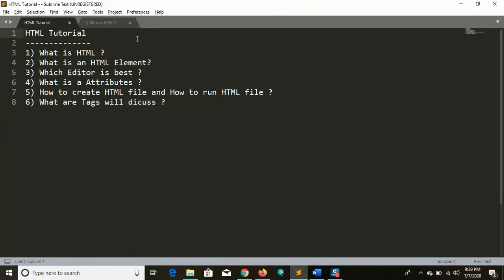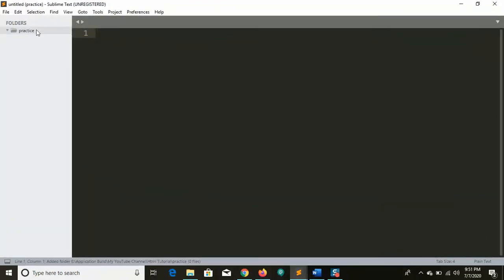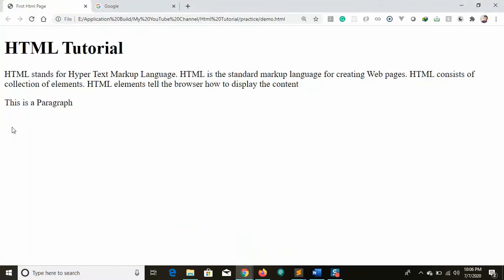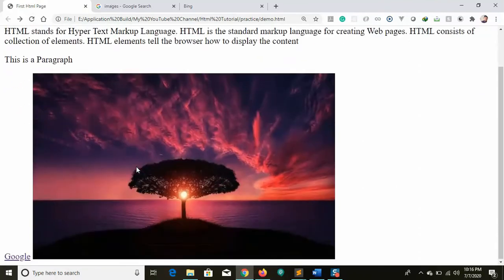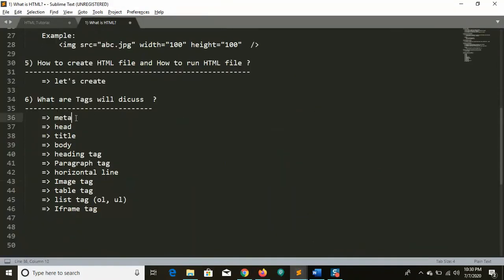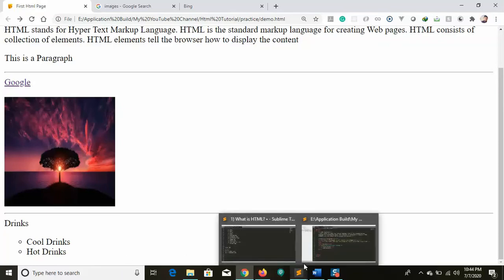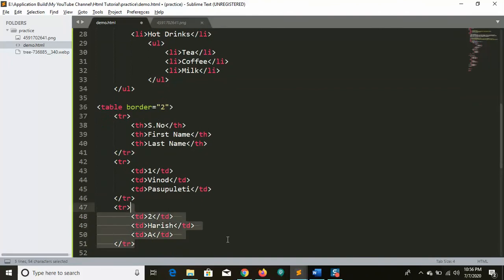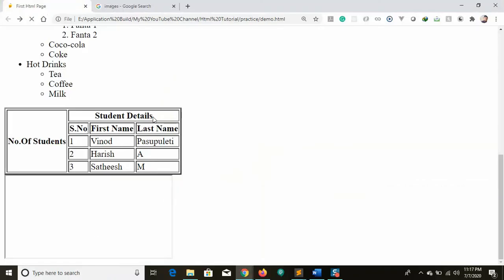Intro to HTML || Elements || Attributes || Images || List || Table || IFrame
Intro to HTML, Elements, Attributes, Images, List, Table with spanning and Iframe